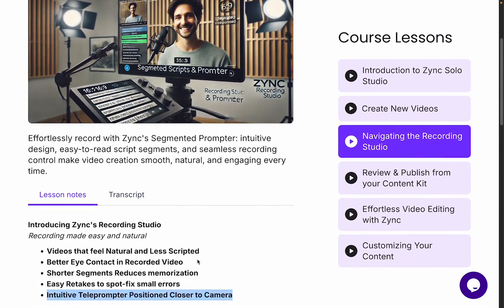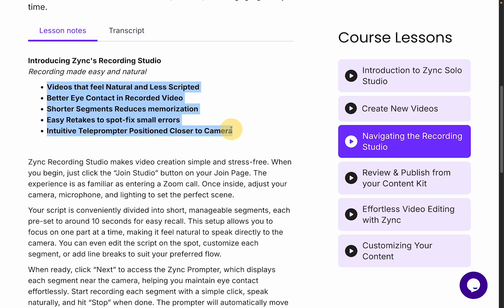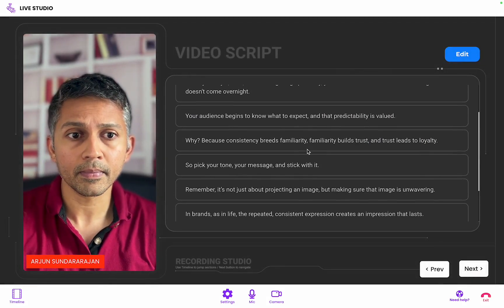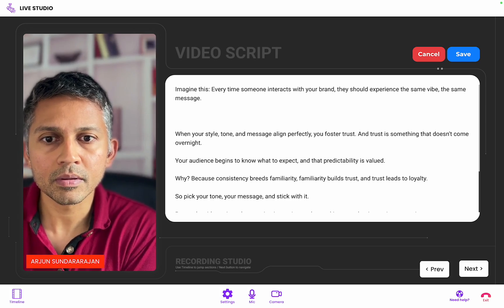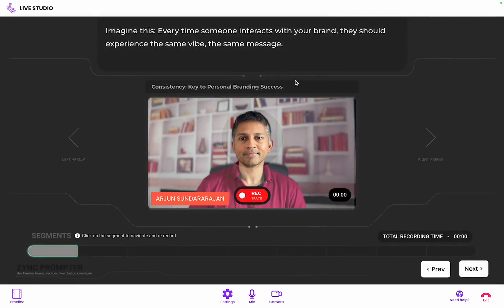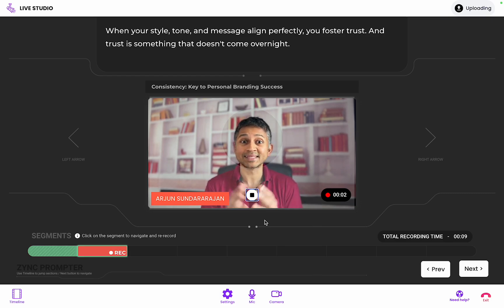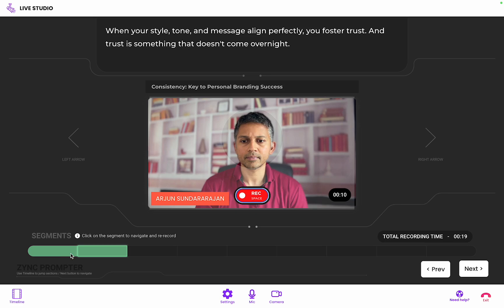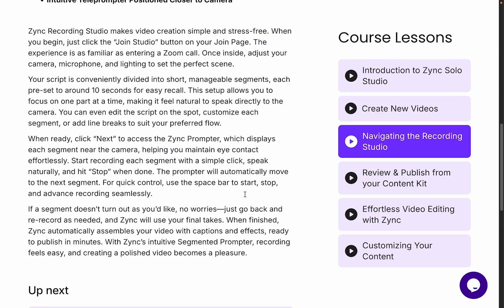Zync's Recording Studio 🎥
Introducing Zync's Recording Studio
Recording made easy and natural

Videos that feel Natural and Less Scripted
Better Eye Contact in Recorded Video
Shorter Segments Reduces memorization
Easy Retakes to spot-fix small errors
Intuitive Teleprompter Positioned Closer to Camera

Zync Recording Studio makes video creation simple and stress-free. When you begin, just click the “Join Studio” button on your Join Page. The experience is as familiar as entering a Zoom call. Once inside, adjust your camera, microphone, and lighting to set the perfect scene.

Your script is conveniently divided into short, manageable segments, each pre-set to around 10 seconds for easy recall. This setup allows you to focus on one part at a time, making it feel natural to speak directly to the camera. You can even edit the script on the spot, customize each segment, or add line breaks to suit your preferred flow.

When ready, click “Next” to access the Zync Prompter, which displays each segment near the camera, helping you maintain eye contact effortlessly. Start recording each segment with a simple click, speak naturally, and hit “Stop” when done. The prompter will automatically move to the next segment. For quick control, use the space bar to start, stop, and advance recording seamlessly.

If a segment doesn’t turn out as you’d like, no worries—just go back and re-record as needed, and Zync will use your final takes. When finished, Zync automatically assembles your video with captions and effects, ready to publish in minutes. With Zync’s intuitive Segmented Prompter, recording feels easy, and creating a polished video becomes a pleasure.